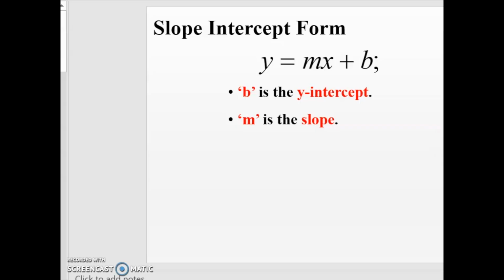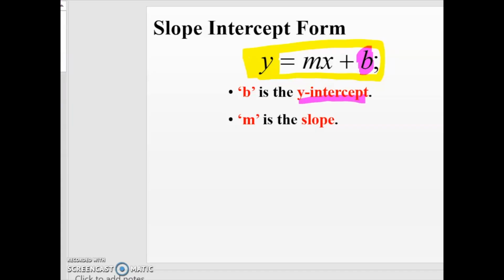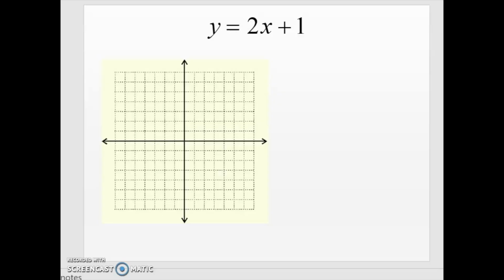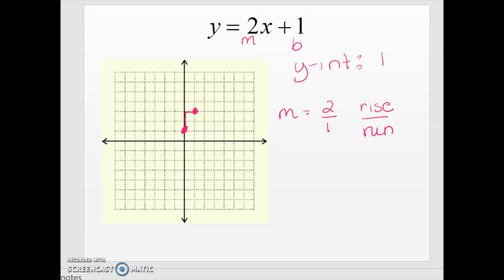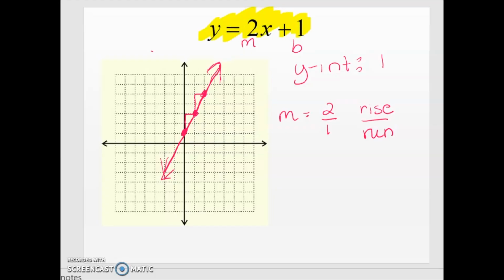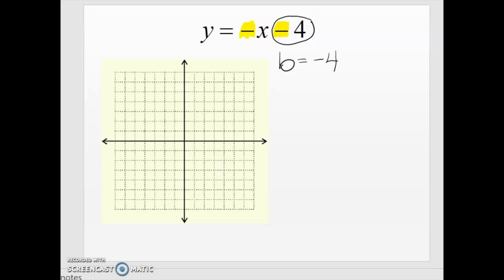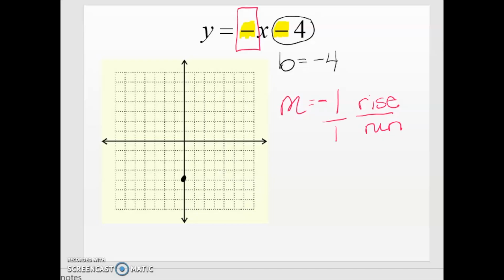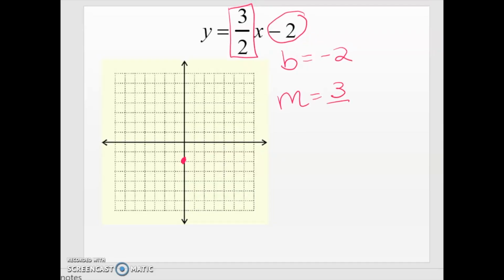Slope Intercept Form | Middle School Math | Graphing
Learn how to master slope-intercept form in this clear and easy-to-follow lesson! In this video, we break down the equation y = mx + b and show you exactly what each part means—so you can confidently graph lines and understand linear relationships.

You’ll learn:
• What the slope (m) represents and how it affects the steepness of a line
• How to identify the y-intercept (b) and plot it correctly
• Step-by-step strategies for graphing equations in slope-intercept form
• How to write your own equations from graphs and real-world situations

Whether you’re just getting started or need a quick refresher, this video will help you build a strong foundation in graphing linear equations.